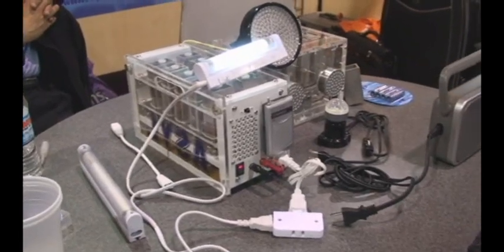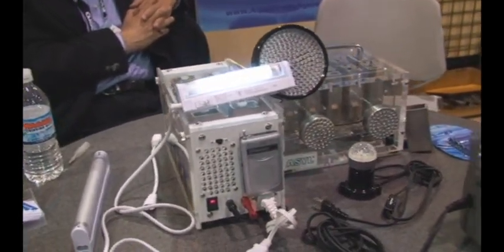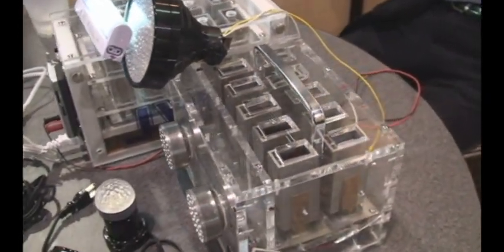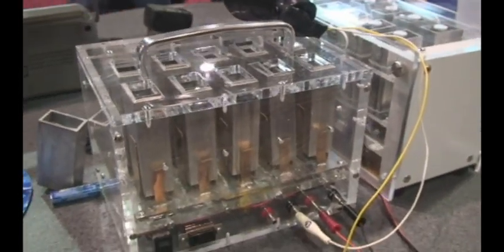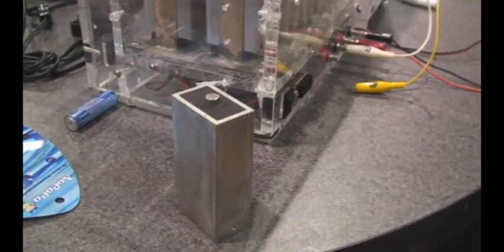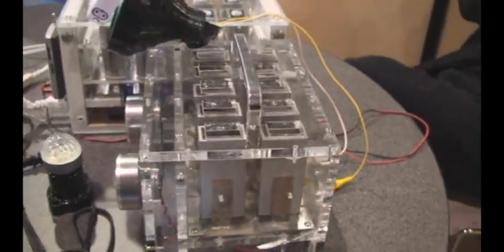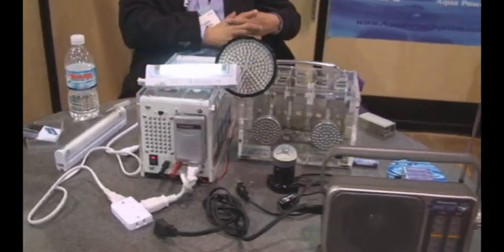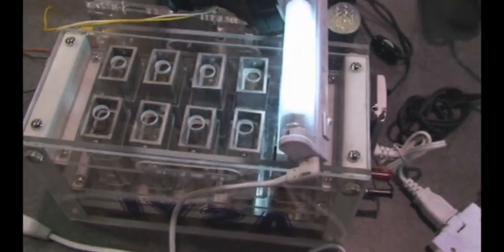Water Battery asyl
Aqua Power Saves Your Life (ASYL) A battery that runs off of water that produces 110 volt electric current for household use. Shown at the Consumer Electronics Show (CES) in Las Vegas, Nevada